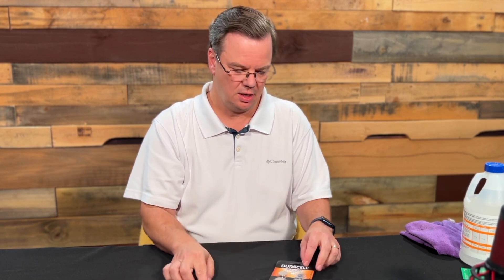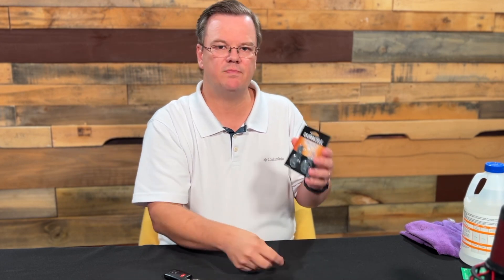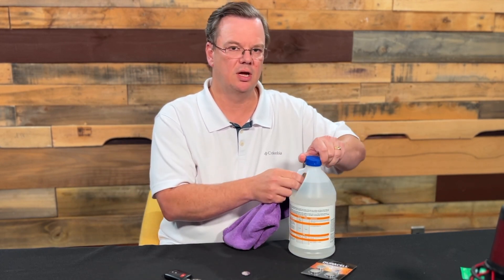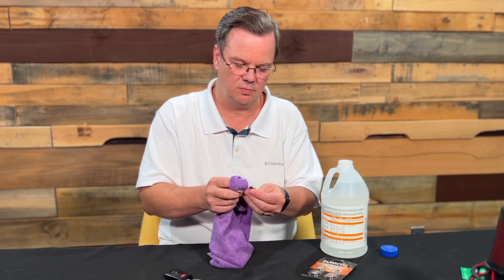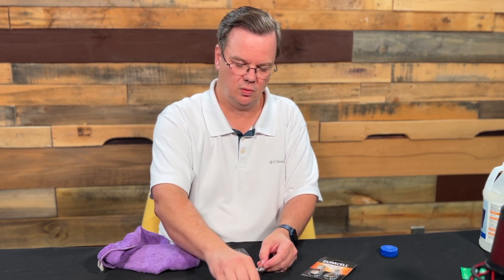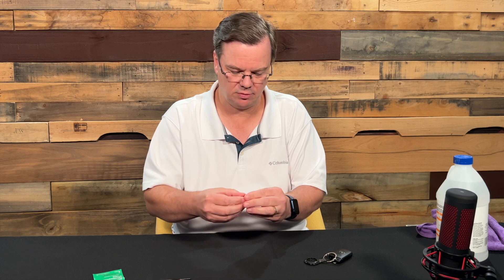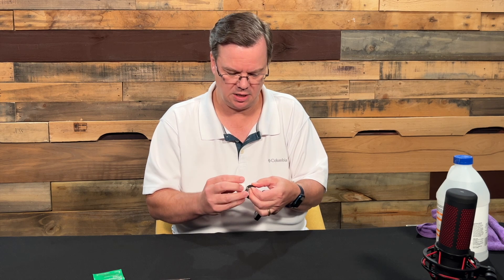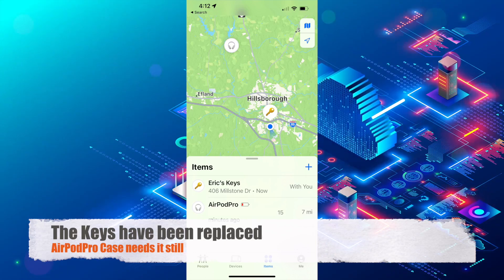Quick Fix for Apple AirTag - Battery Replacement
Learn how to give your AirTags a new lease on life by replacing the battery yourself! 👂💪 In this DIY tutorial, tech vlogger Eric Garrison walks you through the process of opening up your AirTag case, removing the old battery, and installing a new one.

 With a new battery installed, your AirTags will be good as new! You will want to purchase the 2032 batteries, but be careful. You have to prep the battery properly.

Before you toss your dead AirTags, remember they have user-replaceable batteries inside! A simple battery swap can get them working again, reducing e-waste. Use the right CR2032 coin cell battery and avoid damage by following the steps in this video.

Give your Apple devices new life with simple battery replacements. You can do it yourself and save money!